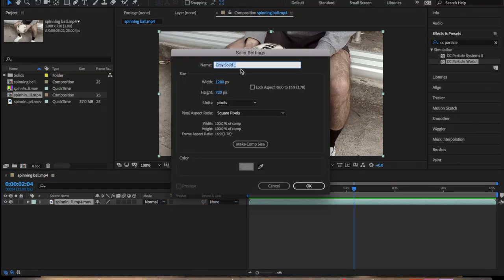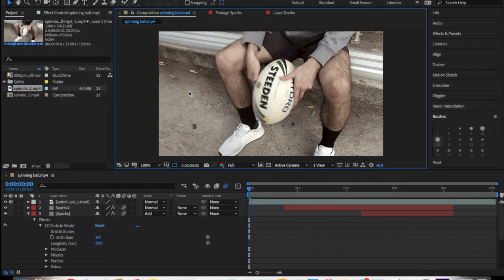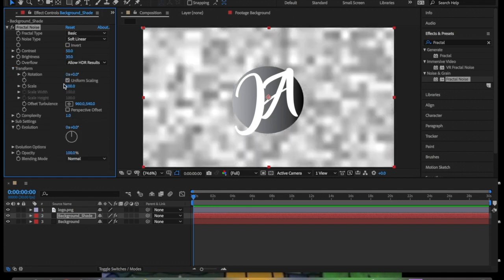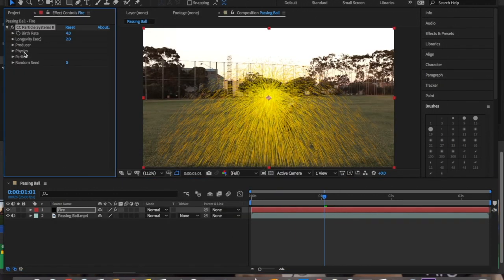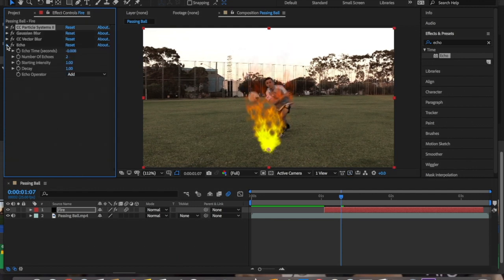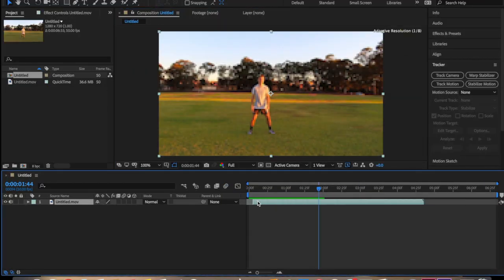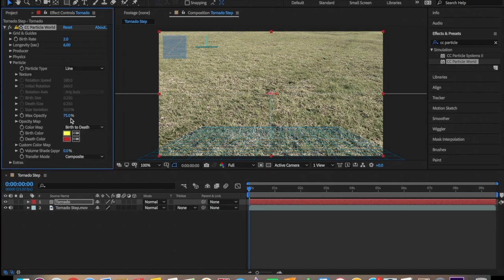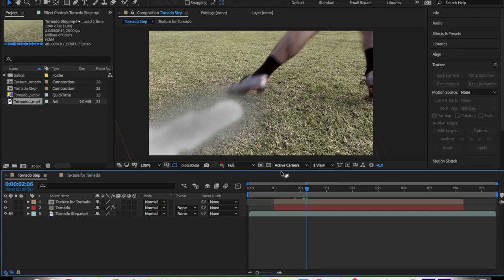RECORD OF PROCEDURES HSC MAJOR WORK - IT MULTIMEDIA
The following video demonstrates some of the skills acquired during my HSC Major Work for Industrial Tech: Multimedia in the software Adobe After Effects and Premiere Pro.